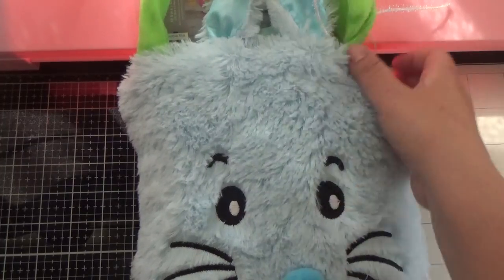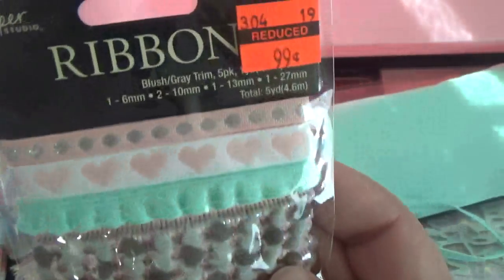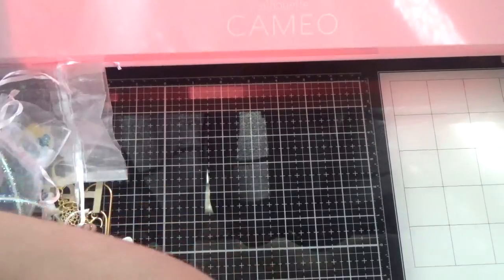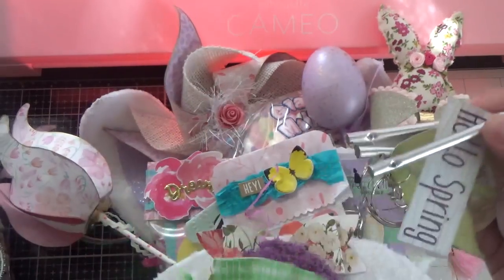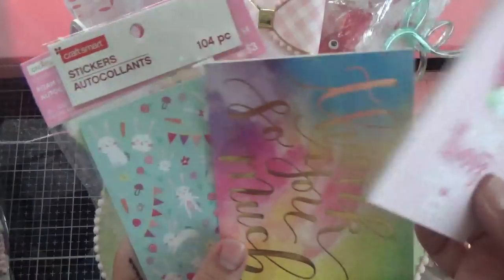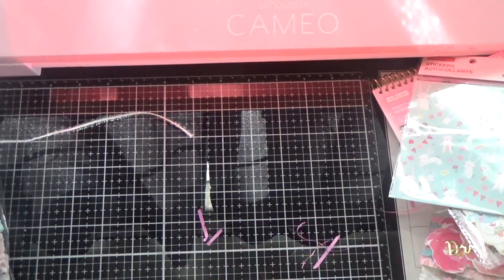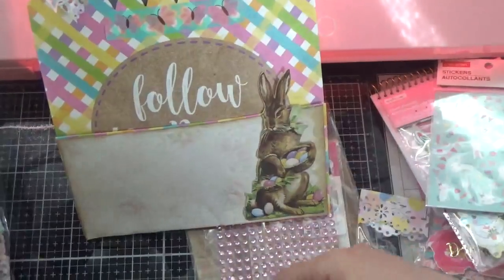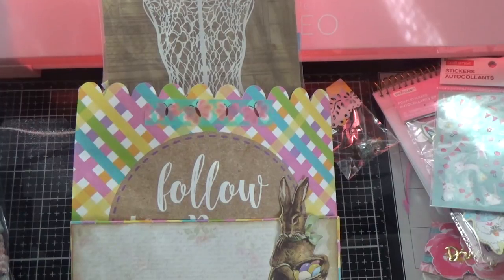Easter Swap from Gina loves to craft, Mom2Create, and Evelyns Workshop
Hello, you guys today I have a special easter swap Video from 3 amazing ladies hear on you tube.